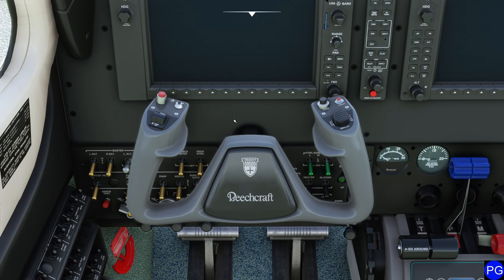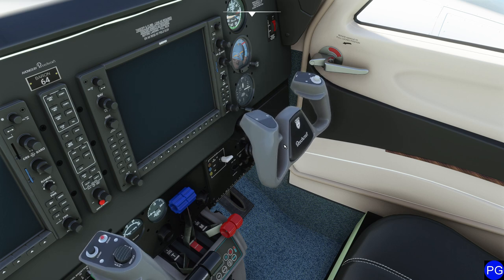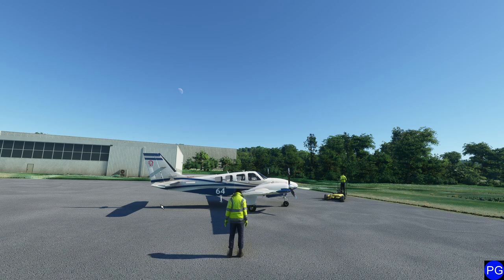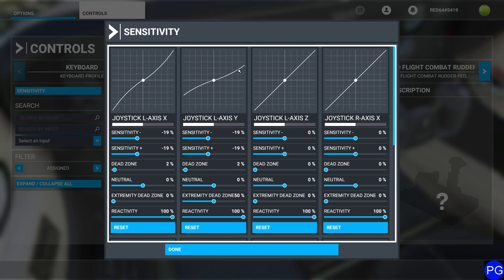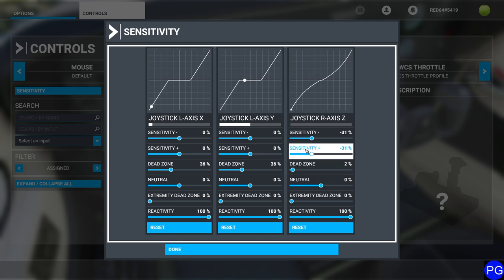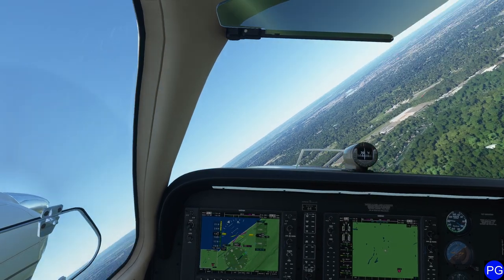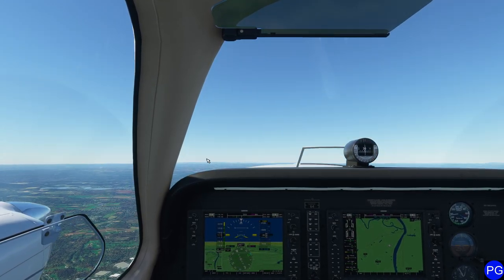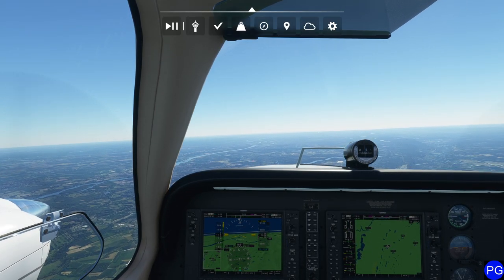MSFS - Adjusting Controller Sensitivity Curves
In this video, we take a look at the how and why of controller sensitivity curves in FS2020.